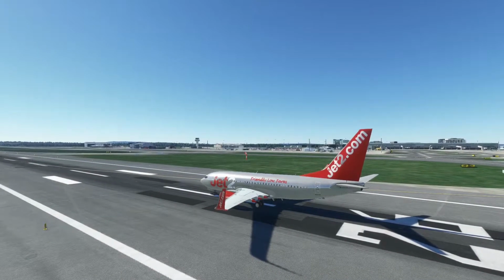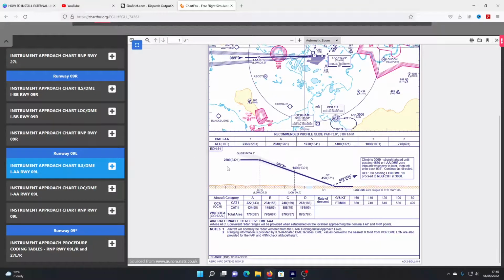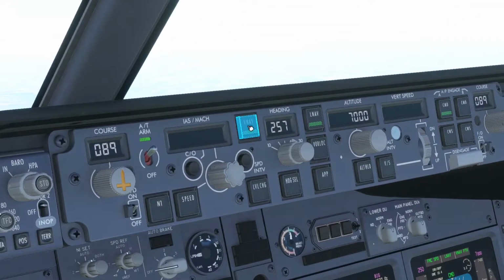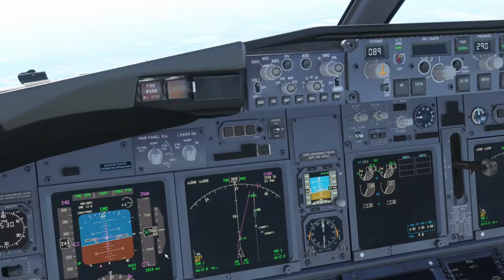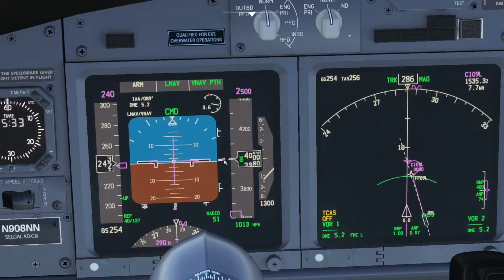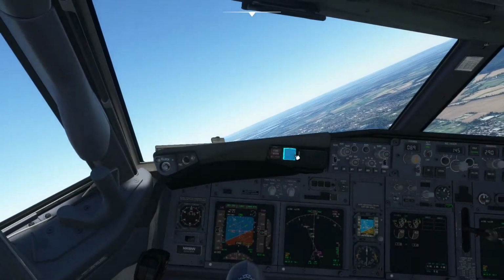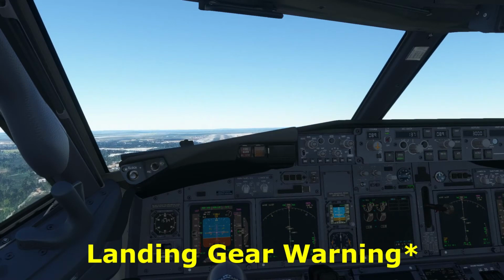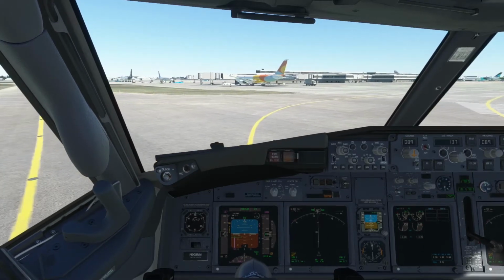EASY ILS APPROACH TUTORIAL PMDG 737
Beginners ILS approach tutorial for the PMDG boeing 737-700. Msfs 2020 msfs2020 pmdg 737 theflightguide